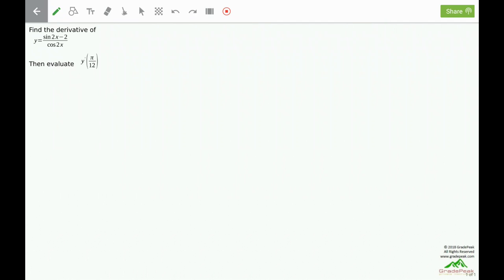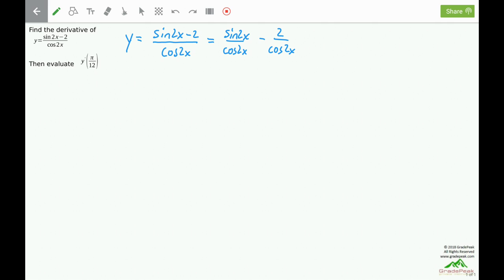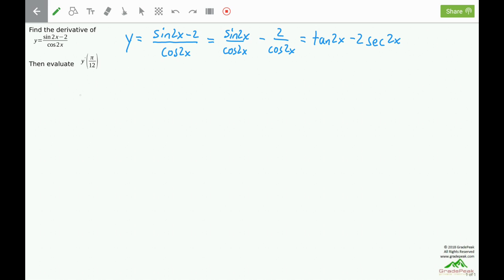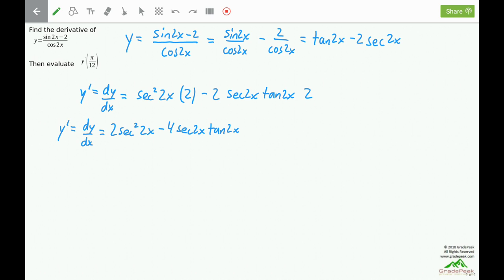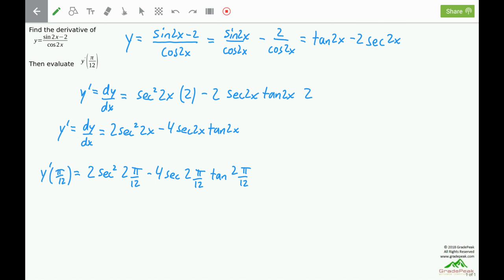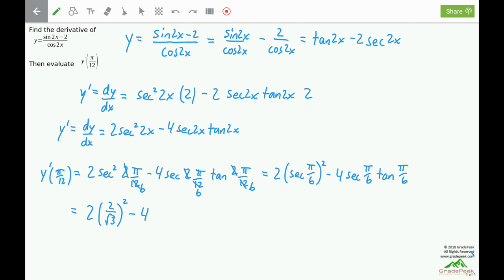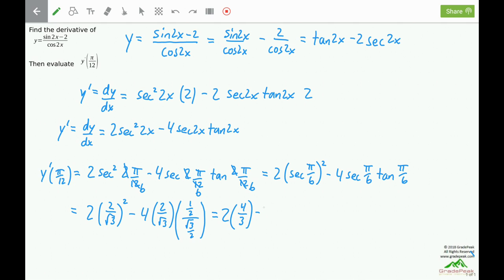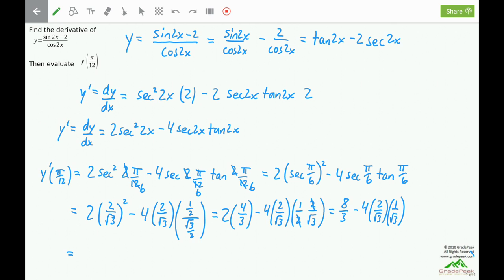GradePeak Calculus 1 Derivative Chain Rule 3 07